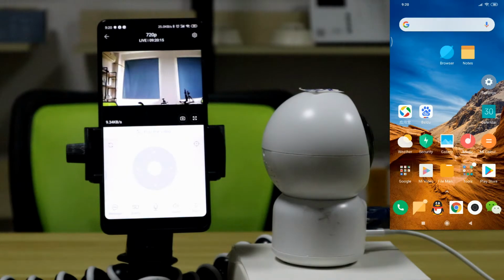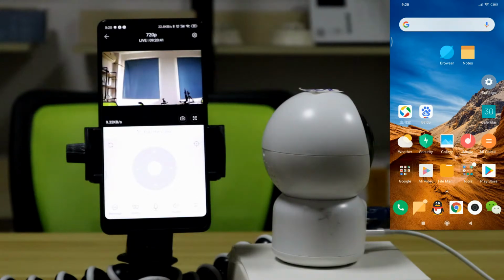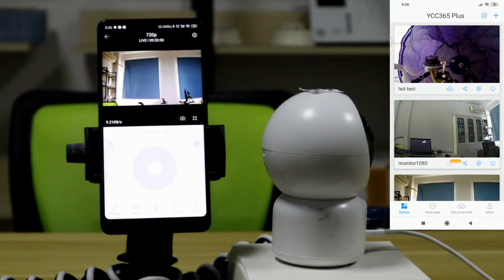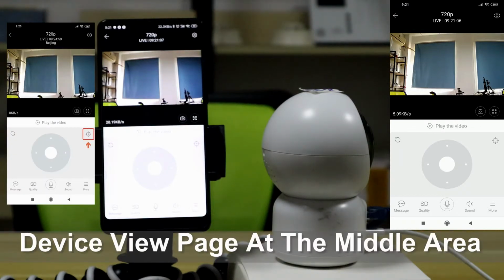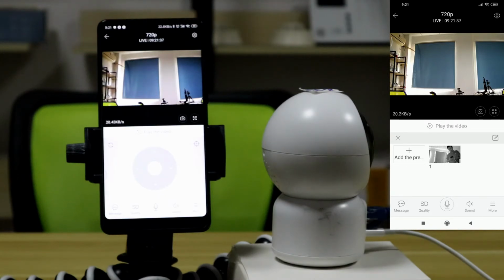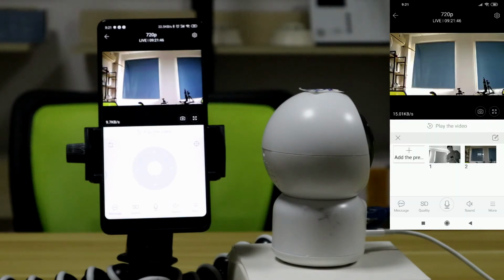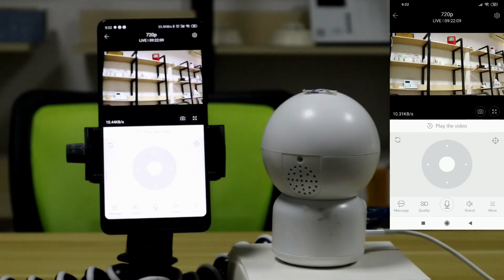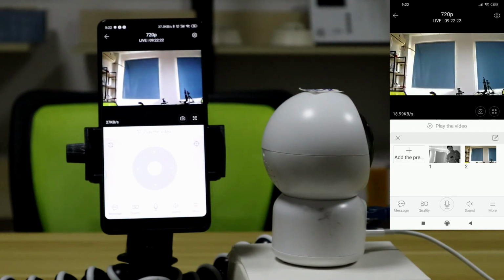YCC365 Plus Camera APP Operations#3: Set Your Favorite View Position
This is to explain a small function to set up quick view position when you installed camera already.
This is to have you can quick the position such as from door, back door, kids room door.